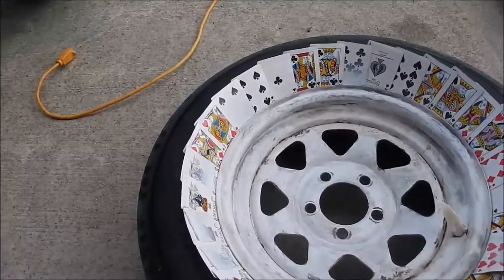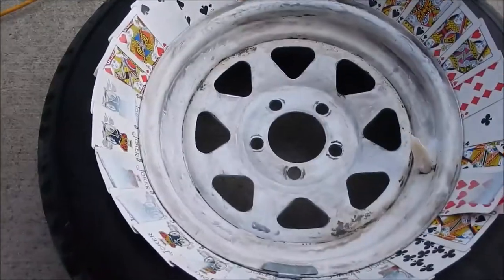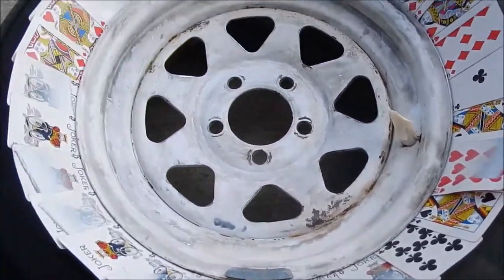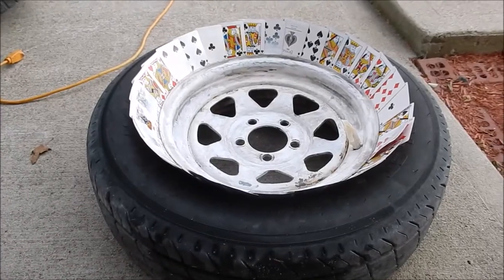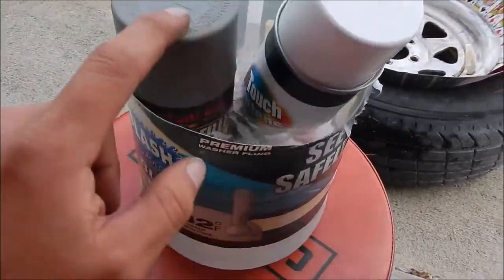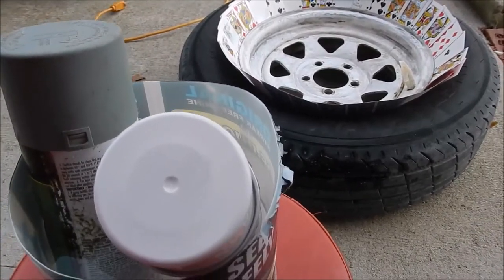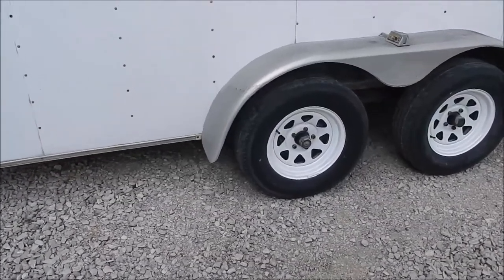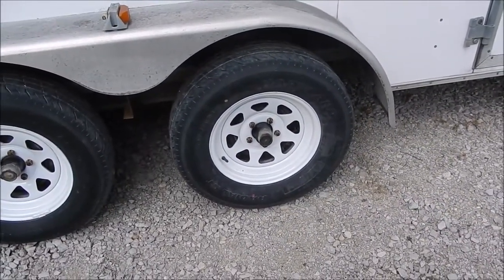Painting wheels with tires still on quick tips!!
Preparing enclosed trailer to sell, touching up some spots needing attention. Sharing a few quick tips I've learned over the years on painting wheels with tires on.